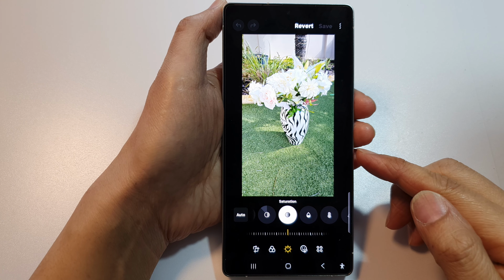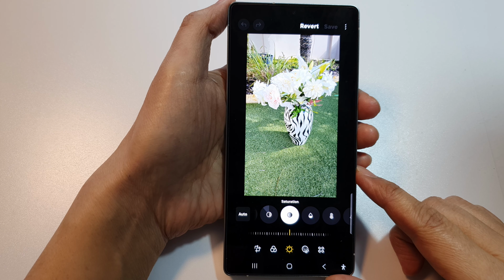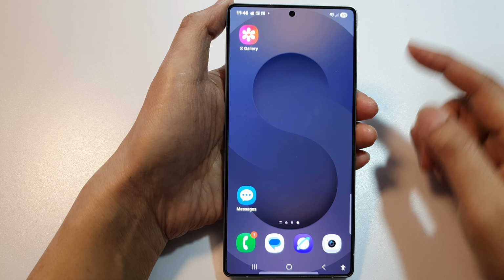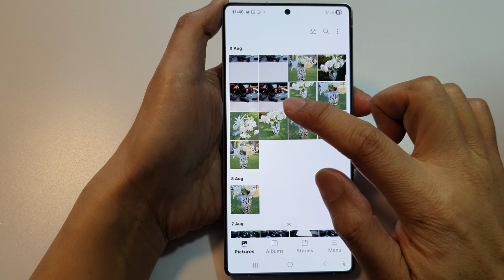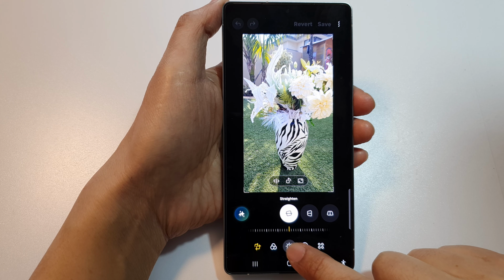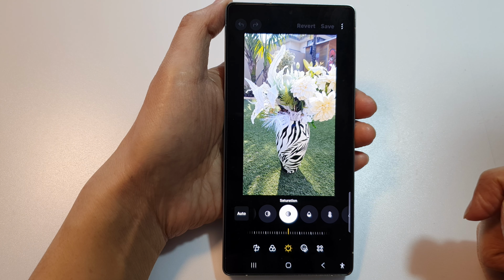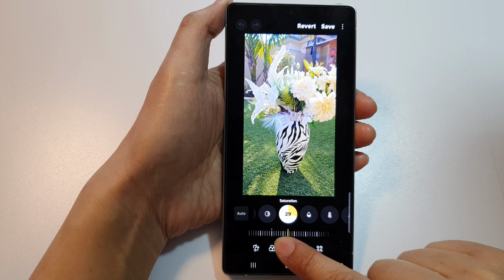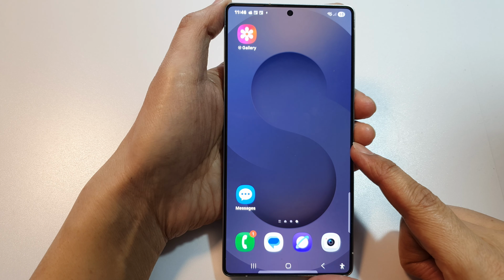Galaxy S25/S25+/Ultra: How to Adjust Photo Saturation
Want your Galaxy S25, S25+, Edge, or Ultra photos to pop with vibrant colors? In this quick and easy tutorial, you’ll learn how to adjust photo saturation directly in your Gallery app so your shots look more vivid, warm, and eye-catching. Whether you want subtle color correction or a bold, cinematic look, these simple steps will help you make every picture stand out in seconds. Perfect for beginners and anyone looking to enhance their photography game on Samsung’s latest flagship devices!

🛠️ Step-by-Step Instructions
Step 1: Open the Gallery app on your Galaxy S25 device.
Step 2: Select the photo you want to edit.
Step 3: Tap the Edit (pencil) icon at the bottom of the screen.
Step 4: Swipe through the editing tools and tap Adjust.
Step 5: Locate the Saturation slider and move it right to increase vibrancy or left to decrease it.
Step 6: Once satisfied, tap Save to apply the changes.

📌 This video also covers topics:
✅ How to make Samsung photos more vibrant
✅ How to edit pictures on Galaxy S25
✅ Best Galaxy S25 camera editing tips